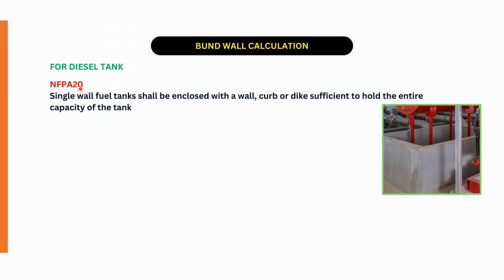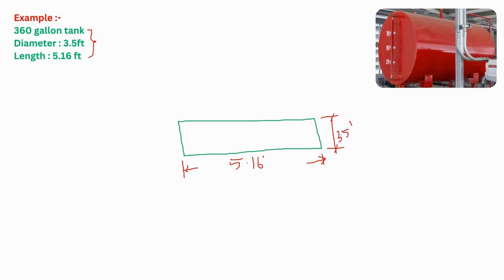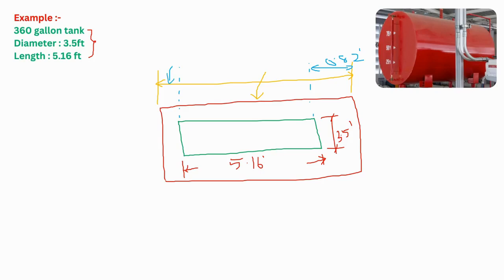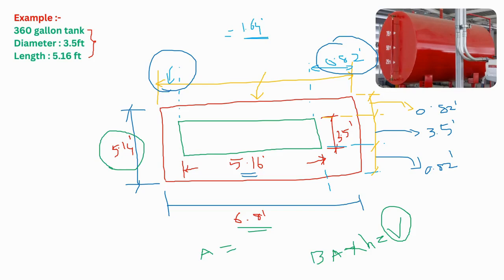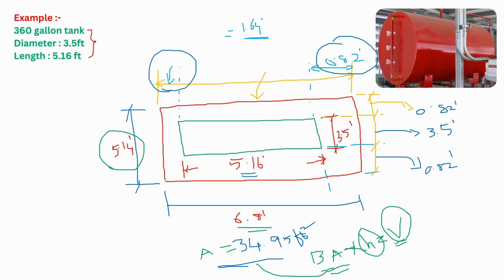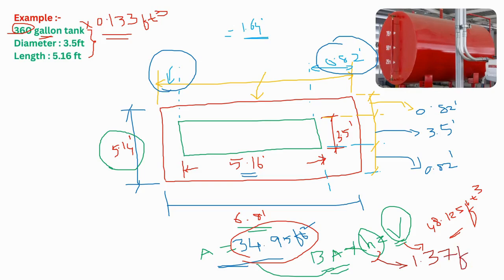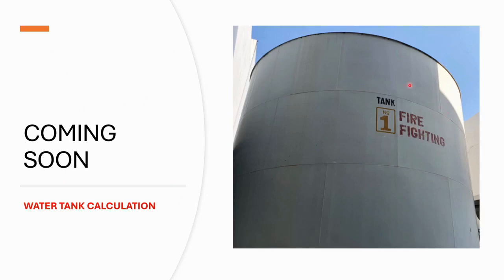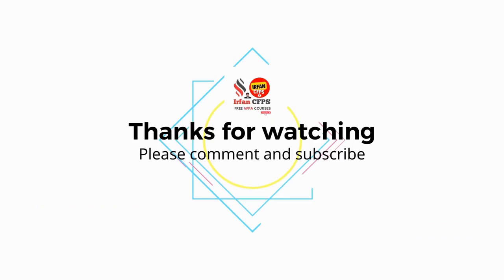Designing Diesel Tank Bund Walls: The Math Explained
"Master bund wall sizing for diesel fuel tanks, just as NFPA 20 demands. Stay compliant and safeguard your fuel storage!"